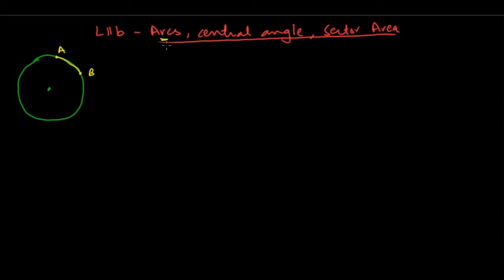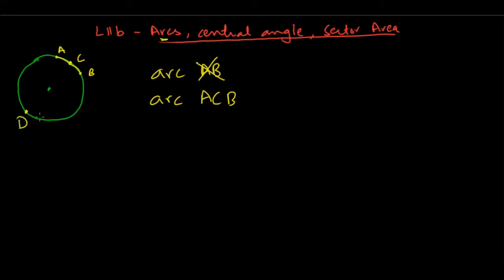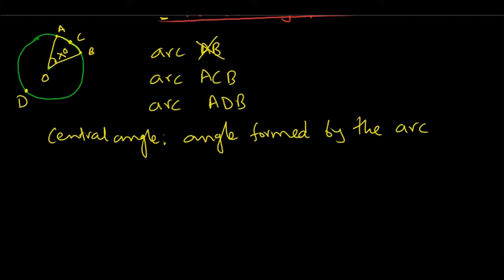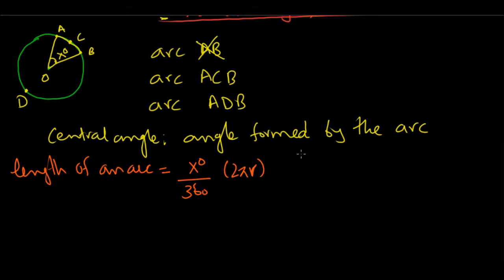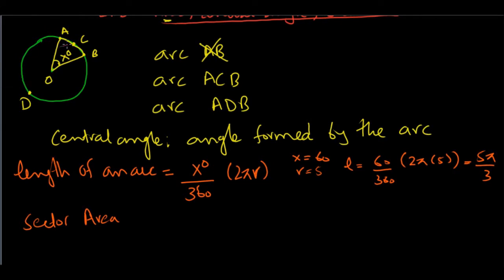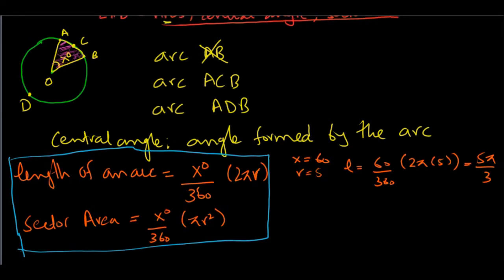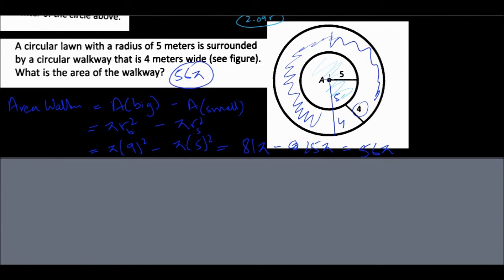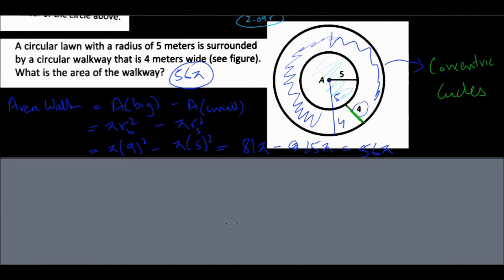GRE Math Review Lesson 23/36 -- More About Circles - Central Angle, Arc Length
This is the 23rd video in the GRE Math review series.This video covers more about circles.